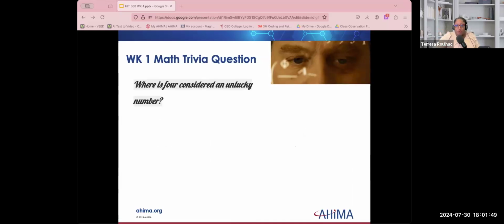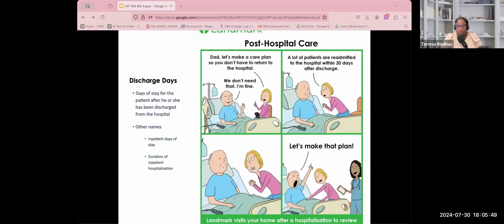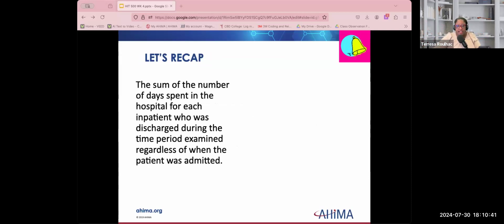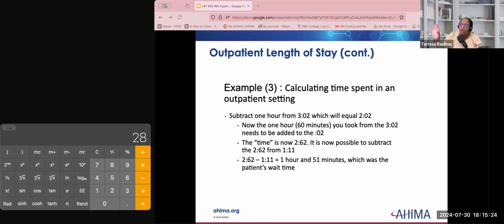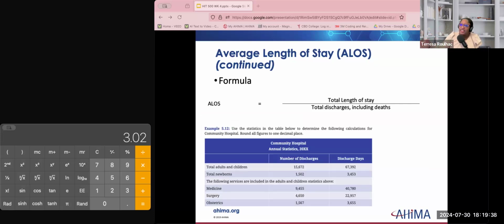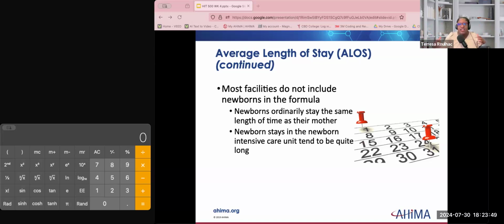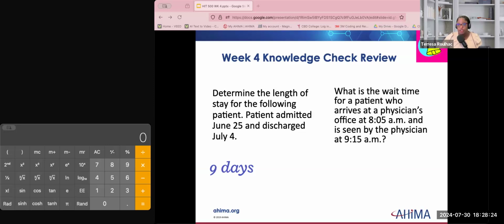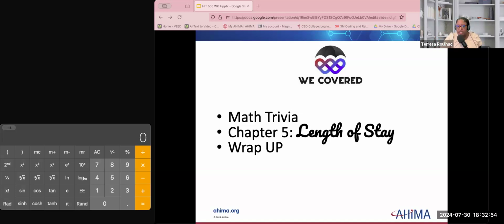HIT 500 🔢 🤓 Week 4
WK 4: (Length of Stay): How long has this been going on?

Chapter 5: Length of Stay

The learning objectives for the week are below:

• Analyze length of stay for adults, children and newborns
• Assess the total length of stay for a group of discharged patients
• Interpret the relationship between length of stay and utilization management